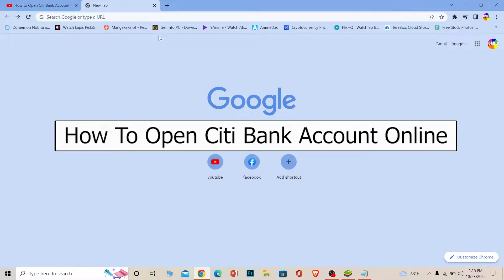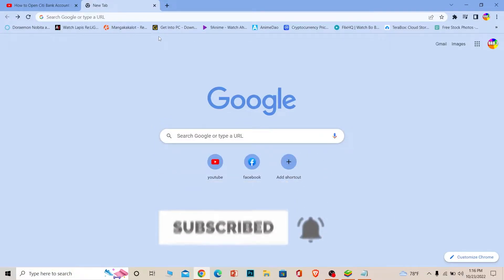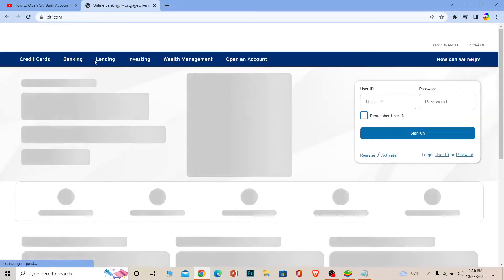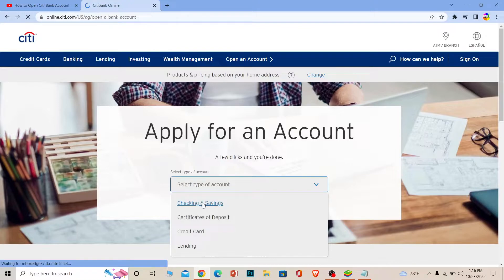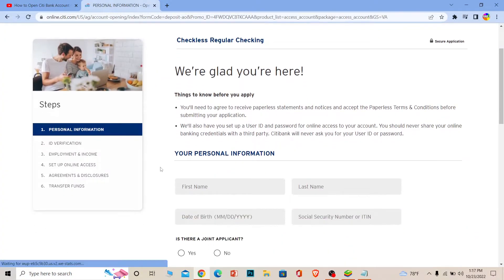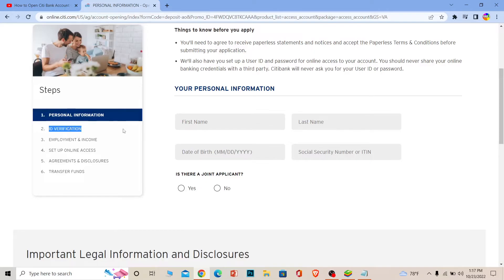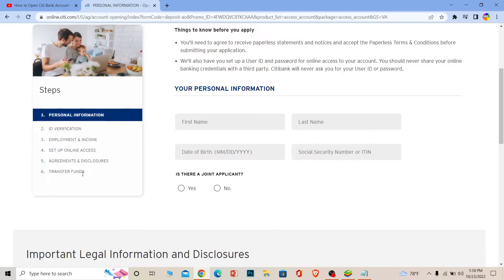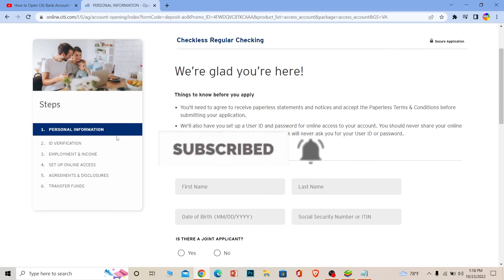How To Open Citi Bank Account Online (2022) | Citi Bank Online Sign Up (Step By Step)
How To Open Citi Bank Saving Account Online 2022

Confused about how do i open Citi Bank account online? In this video, we'll learn the exact steps on how to open Citi Bank account online.  The first thing it's going to ask for is your personal information like your name, date of birth, social security number, and id verification.
Once you do that, the bank will ask you to sign up for all the different types of checking accounts you can create. You can read the details and choose the one you like best, and then click on "apply now," choose the option over here, click "continue," and it'll take you to this page.